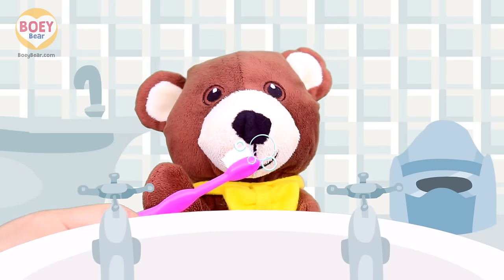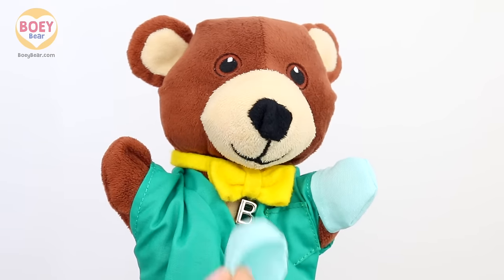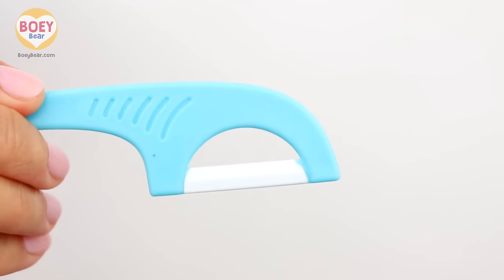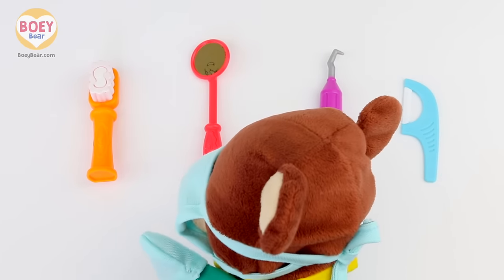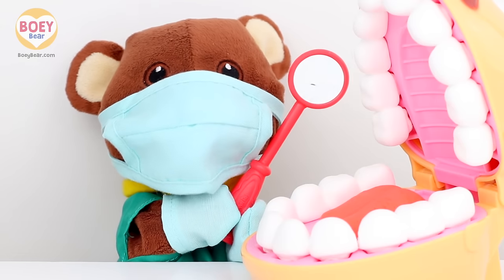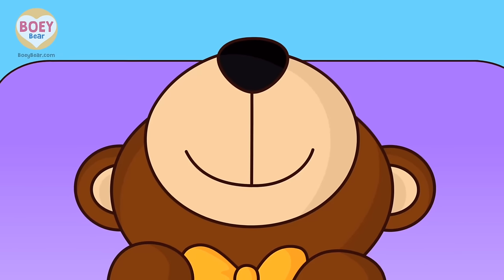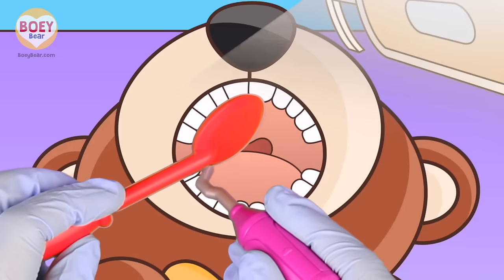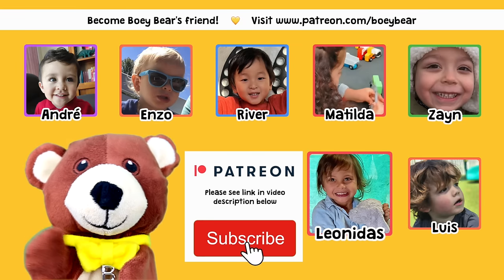FIRST DENTIST VISIT FOR TODDLERS! Pretend Dentist Toddler Video, Play Doh Dentist | Brush your Teeth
LEARN TO BRUSH YOUR TEETH & FEEL AT EASE AT THE DENTIST

Reassuringly Safe + Fun Toddler Learning Videos. Just like the Boey Bear haircut video, this dentist toddler video will help your baby feel at ease for their first dentist visit, what to expect at their dentist check up and how to brush your teeth! Visiting the dentist for toddlers, or for kids and parents alike, can be a nerve-racking experience. Play pretend dentist videos on Youtube helps toddlers become familiar with a dental practice and things they might see there. Dentist videos for kids and to learn how to brush your teeth.

Watch Boey Bear in this dentist baby video as he pretends to play dentist, before his own trip to the dentist! Featuring a dentist toy play doh set, where he has a toothbrush and shows the play doh head how to brush your teeth! Similar to a teeth brushing song, teeth brushing videos for kids helps your littles learn to brush their teeth carefully, twice a day. Before going to the dentist himself, Boey brushes his teeth for 2 minutes, with a toothbrush timer!

In this toddler dentist cartoon, your little one has to show Boey how to open their mouth really wide for the dentist - say “Ahhh!”.

Toddler dentist visit, what to expect:

During a visit to the dentist, your little one may be nervous of all the different things they will see and be asked to do. In this dentist video for baby and toddlers, Boey Bear learns about:

The dentist’s chair and light
Dentists uniform, including gloves and mask
Dentist’s tools, including mirror, probe and toothbrush
How to brush your teeth for kids
How to open your mouth really wide, for the dentist to check (and count!) your teeth

💛 ABOUT BOEY BEAR 💛

🐻 Non-hyper stimulating, calm & interactive toddler learning videos. Boey is a toddler bear who learns through play & invites your little one to learn with him!

🐻 As a toddler, my son was obsessed with surprise egg videos - he'd be hypnotised by the opening of eggs that revealed toys, one after the other. It didn't feel right; I felt annoyed at myself for letting him watch something so mindless.

🐻 I started Boey Bear for this reason - I wanted a show that would not only appeal to my son, but would also encourage his development, teach him the early years curriculum & model good behaviour.

🐻 I've been blown away by the feedback from so many families, who value Boey Bear for what it stands for - that kids content must wholly be made in the best interest of children.

💛  BECOME BOEY'S FRIEND! 💛

Would your little one love to see their face in our end credits or get a shout out?

Thank you so much to all our members. Our patron donations go back into supporting the channel so that we can keep making videos.

For parents, grandparents & carers - if you'd like to find the play doh dentist toy (plus similar alternatives) used in this video, please see our Amazon page:

Boey Bear 🐻